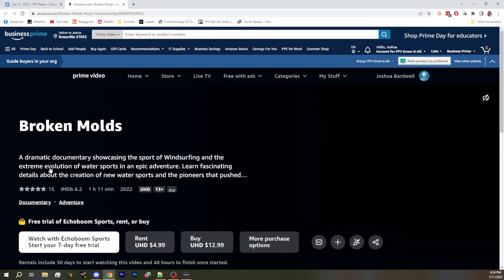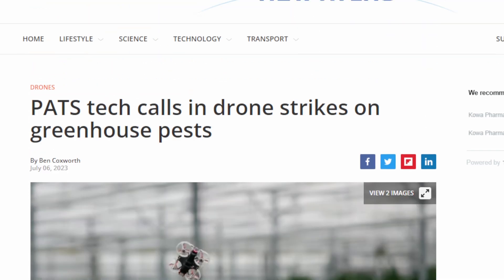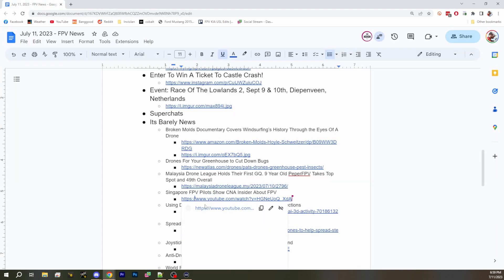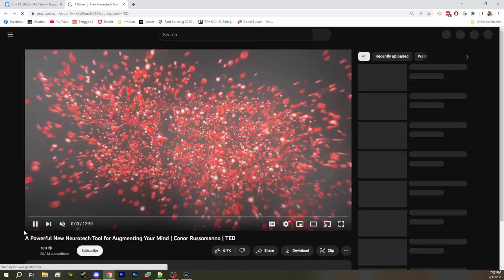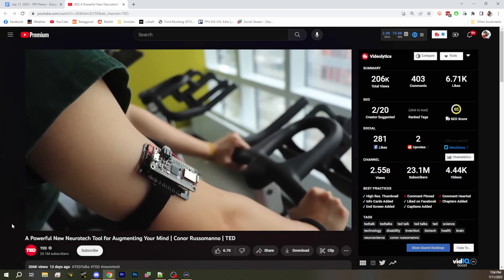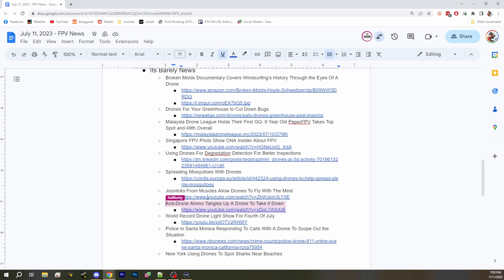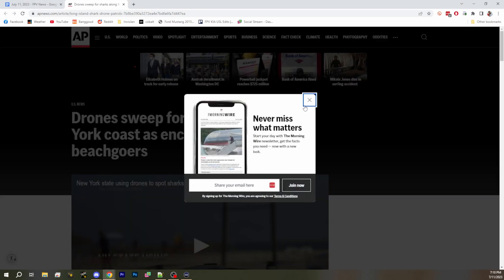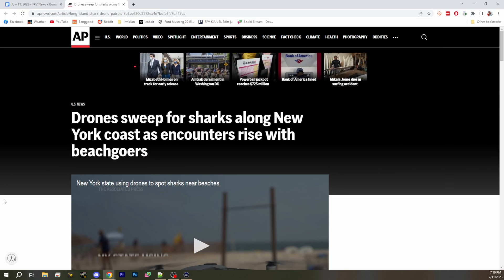9 Year Old Sets Top 50 GQ Time! Taking Out Bugs With Drones! Its Barely News - FPV News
Broken Molds Documentary Covers Windsurfing’s History Through the Eyes Of A Drone

Malaysia Drone League Holds Their First GQ. 9 Year Old PeperFPV Takes Top Spot and 49th Overall

Police In Santa Monica Responding To Calls With A Drone To Scope Out the Situation
New York Using Drones To Spot Sharks Near Beaches